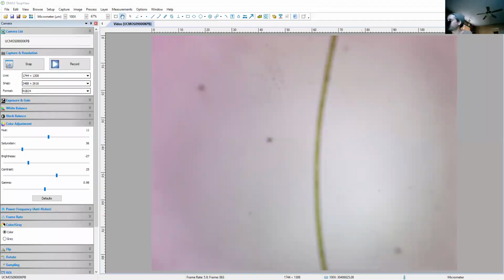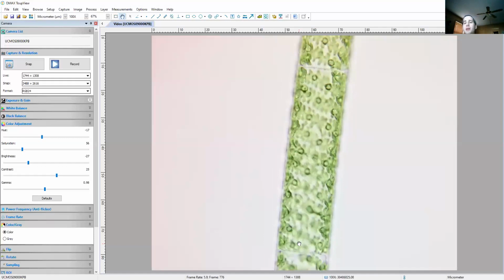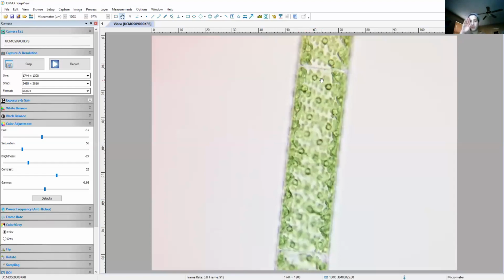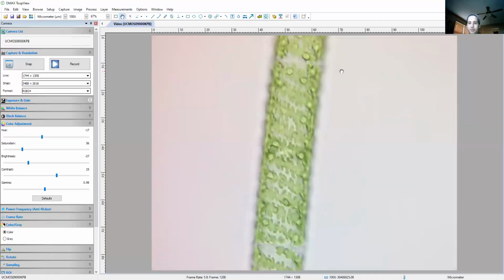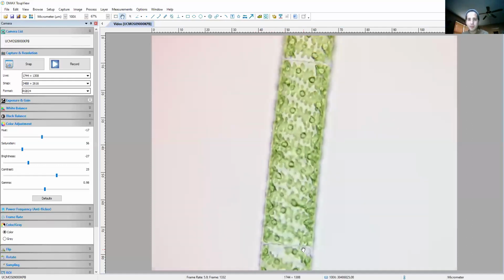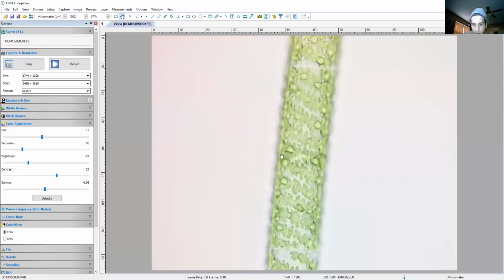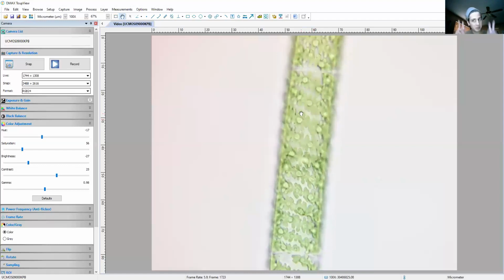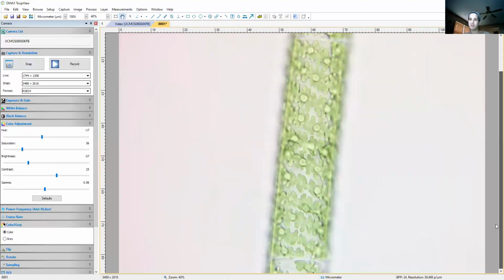1406 Lab Video: Chloroplasts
This video will show chloroplasts, which are unique to plants (and some algae).